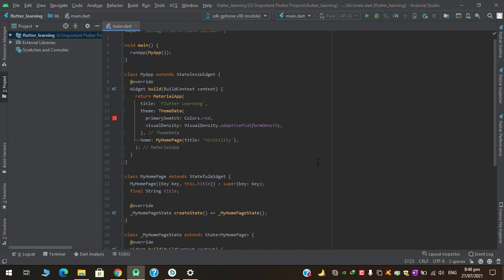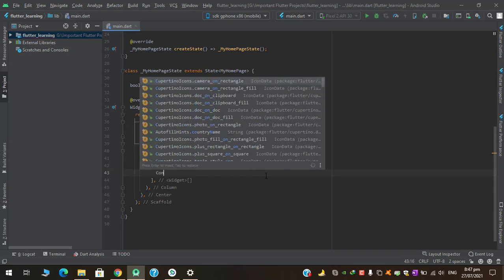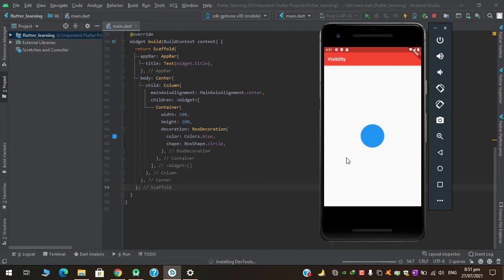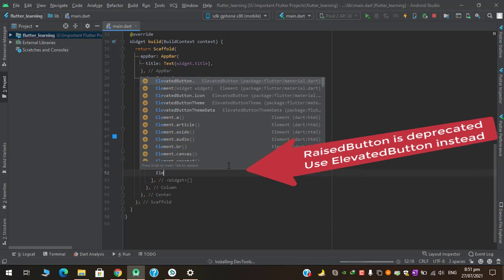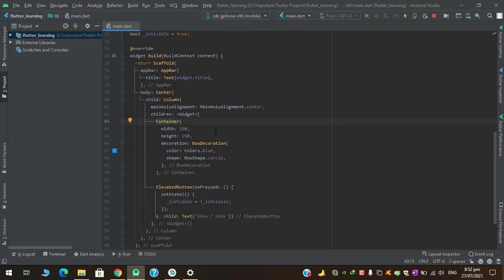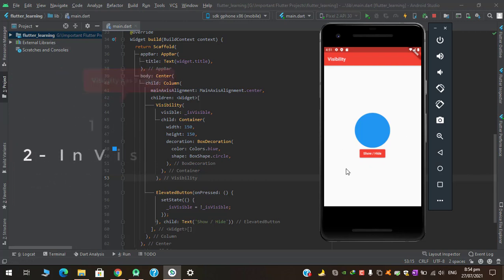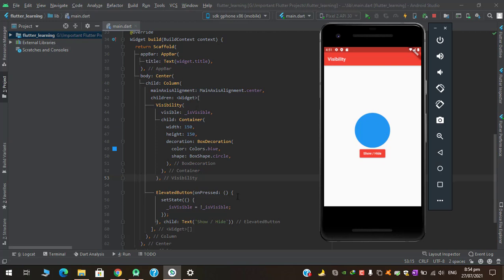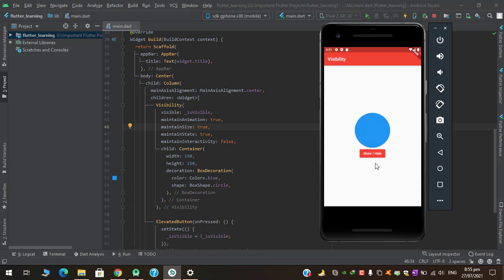#17 Visibility | Flutter Tutorials | Easy Learning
Using Visibility Widget in your Flutter App.